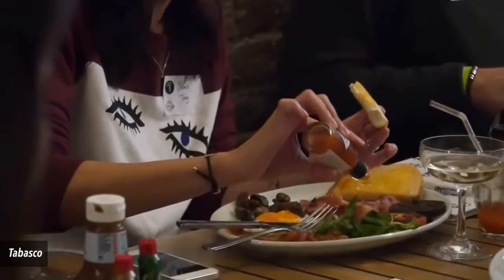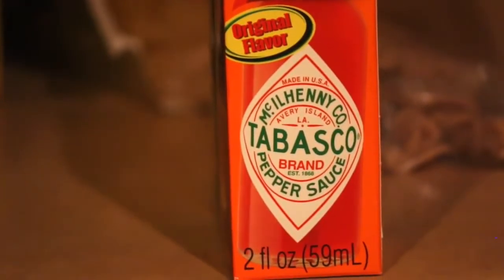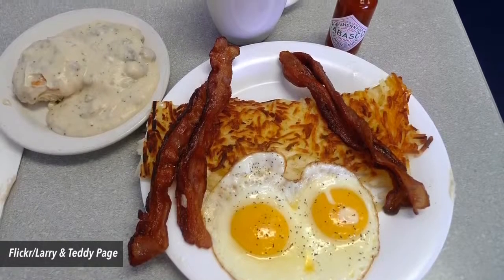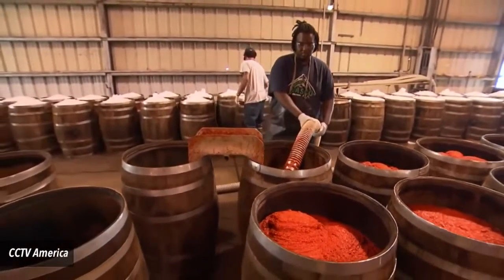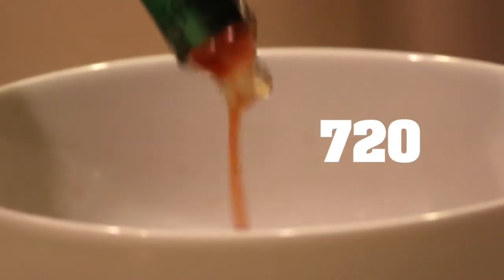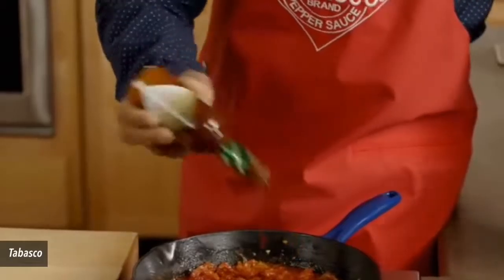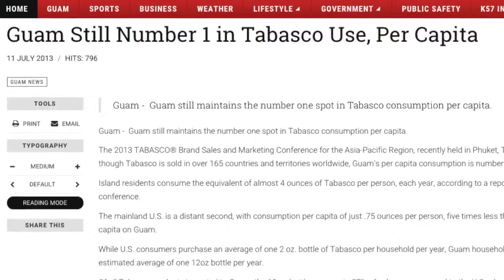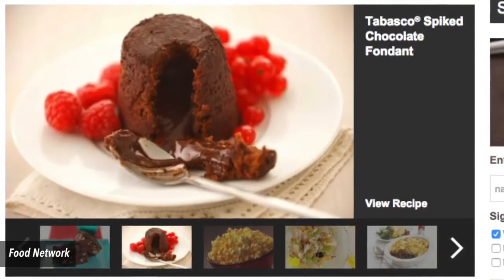10 Things You May Not Know About Tabasco